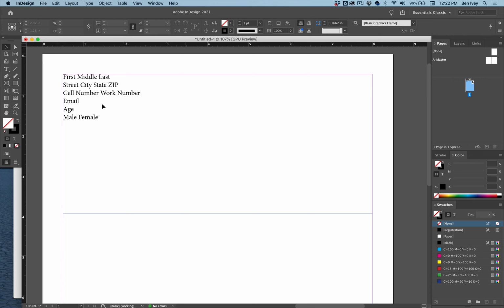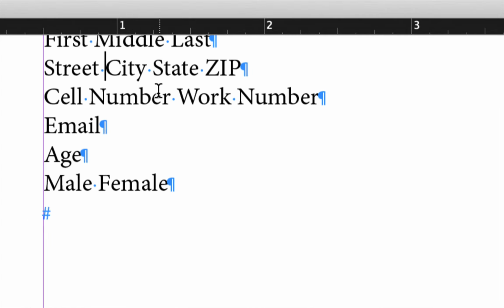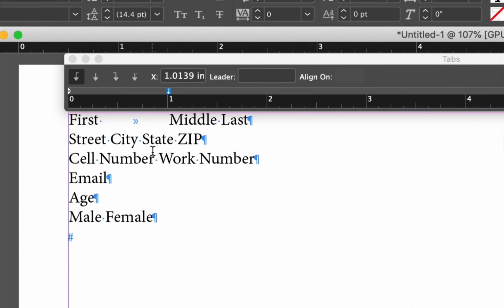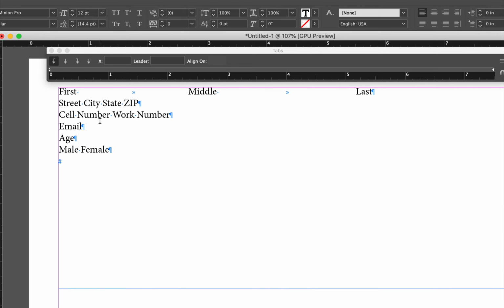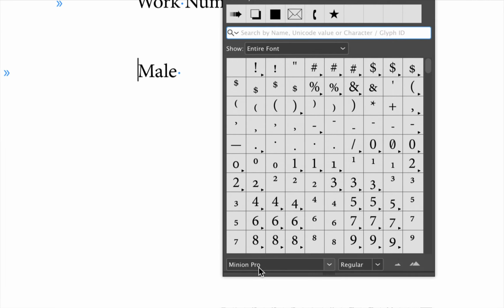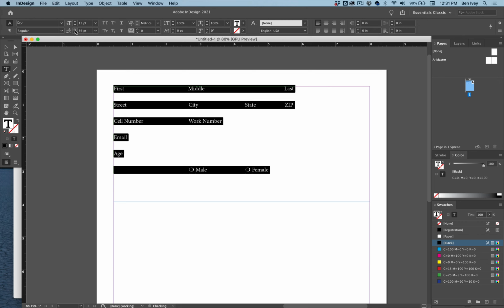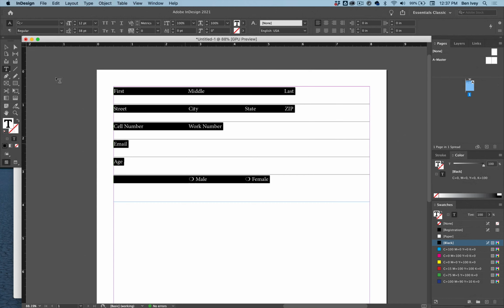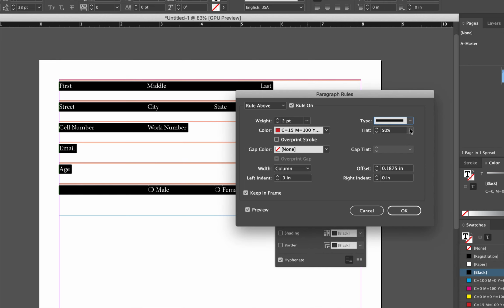ART 6805 - Setting Tabs for forms